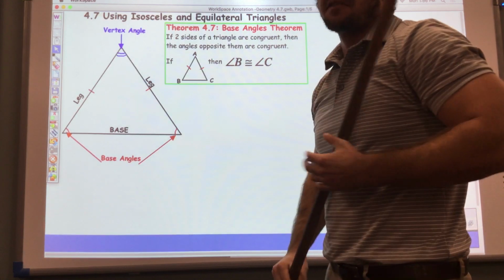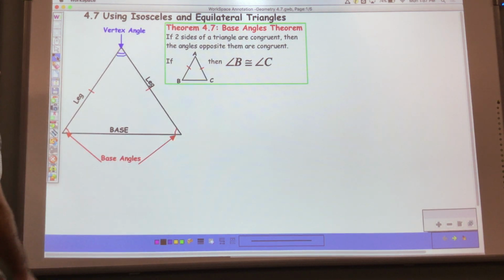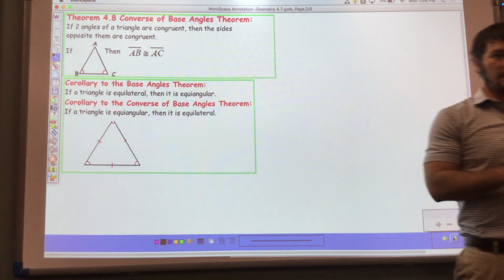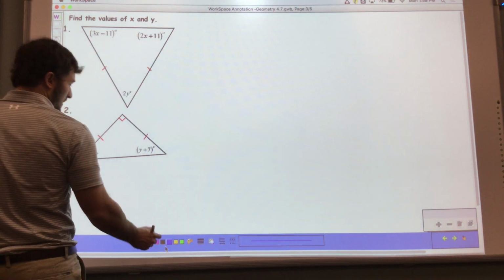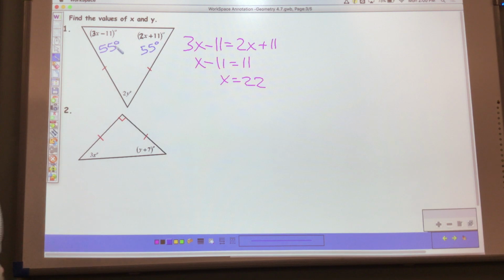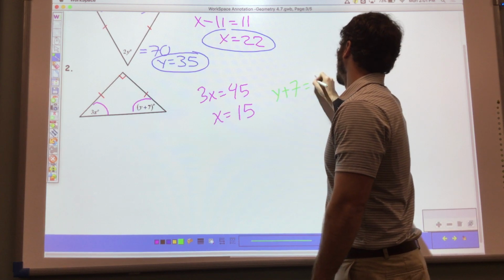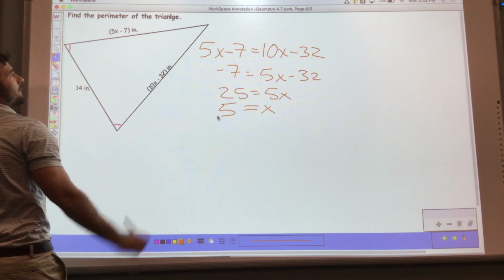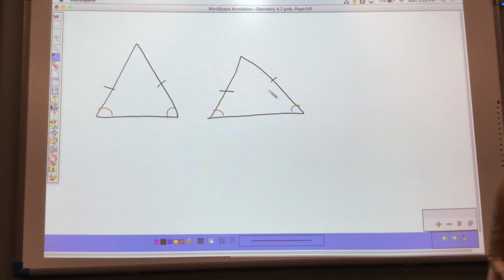Geometry 4.7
Base Angle Theorems